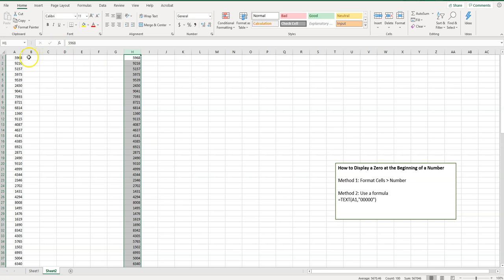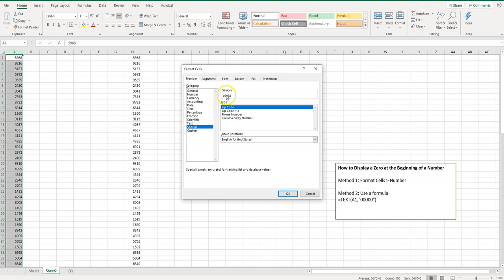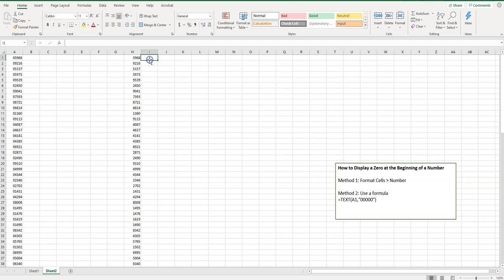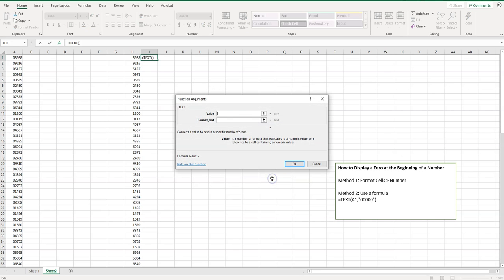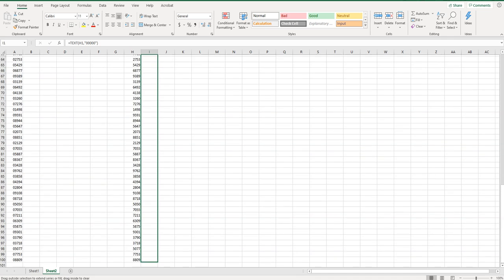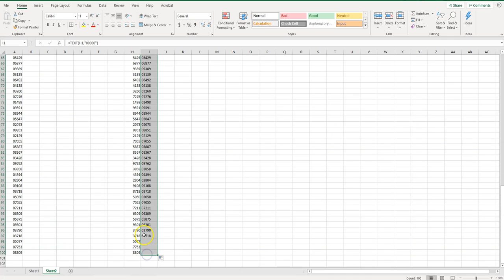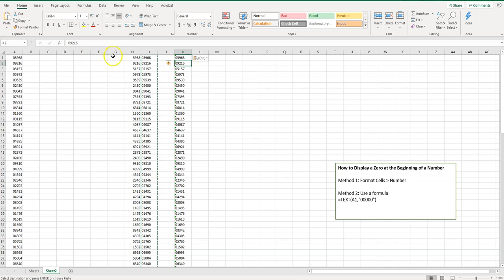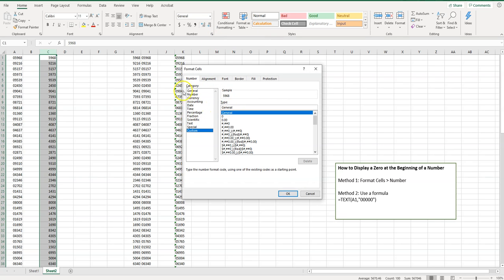How to Keep the Zero at the Beginning of a Number in Excel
In this video, I show you how to keep the zero at the beginning of a number in Microsoft Excel. You'll learn three different methods for displaying numbers with beginning zeros using Special Number Formatting, the TEXT function, and Custom Number Formats, making it easy to format ZIP codes, ID numbers, product codes, and other fixed-length values.

This step-by-step tutorial covers:

* Keeping the zero at the beginning of a number using Excel's built-in ZIP Code format
* Using the TEXT function to display beginning zeros
* Creating custom number formats for IDs, phone numbers, and other numbering systems
* Choosing the best method for your specific data

Although this video was originally recorded in 2020, all three methods continue to work in current versions of Microsoft Excel, including Microsoft 365.